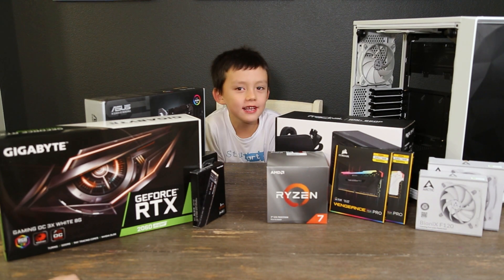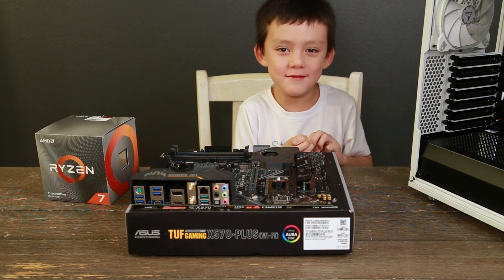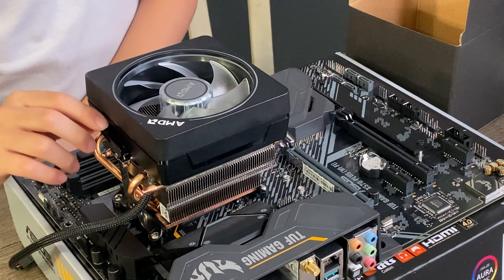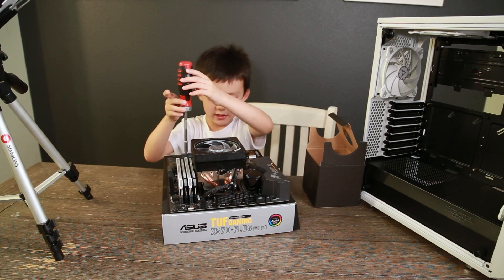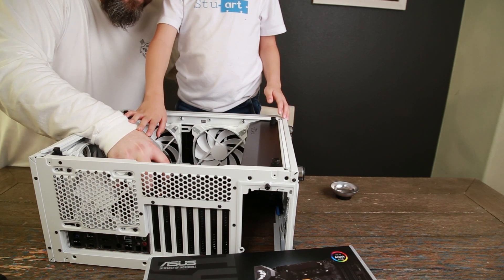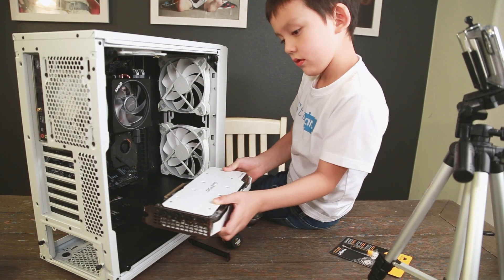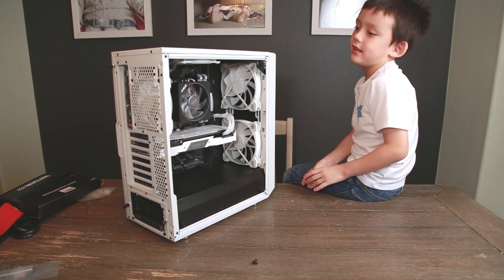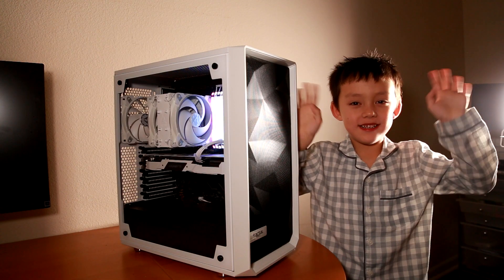6 Year Old Builds A Gaming PC - 2020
Like most kids this year, my son will be learning remotely due to COVID-19. We decided to build a computer for him to use for school. then we got carried away. Here are the major components we used in our build.

Case: Fractal Design - Meshify C - White
Power Supply: Fractal Design Ion+ - 660 Watt
CPU: AMD Ryzen 7 3700X
CPU Cooler: Artic Freezer 34 eSports DUO
Motherboard: Asus Tuf Gaming x570-Plus (WI-FI)
Memory: Corsair Vengeance RGB Pro 32 GB
Storage: Western Digital Black NVMe 1 TB
Graphics Card: Gigabyte GeForce RTX 2060 Super 8 GB Gaming OC 3x White
Display: LG 27GL850-B